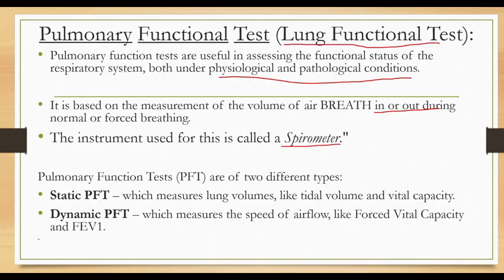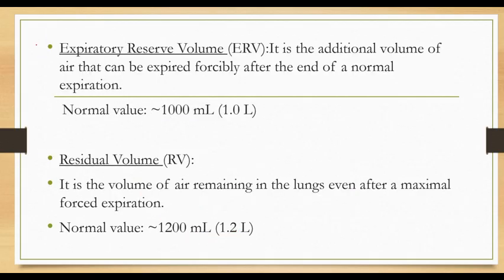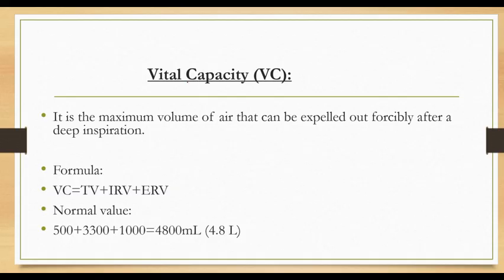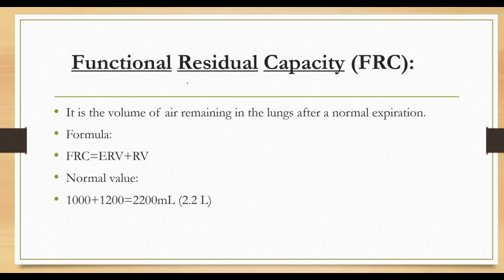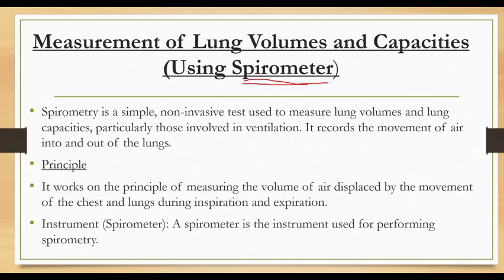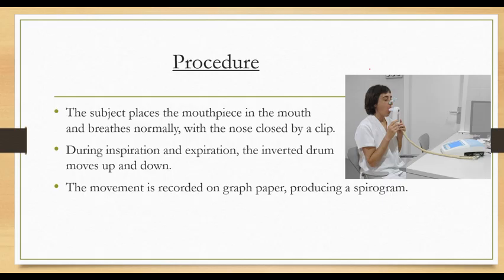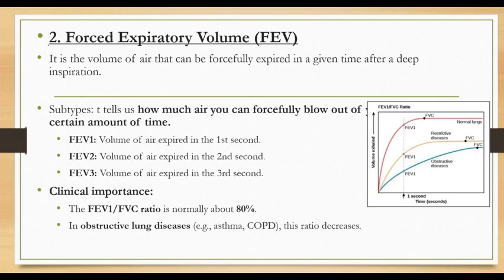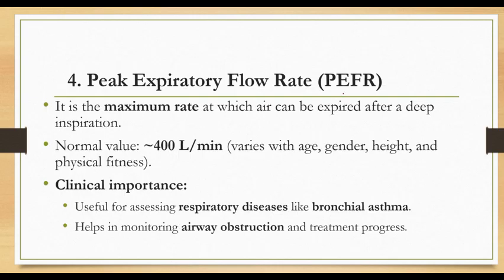Pulmonary Function test.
"Docter of pharmacy"
Detailed "Pulmonary Function Test" (PFT).